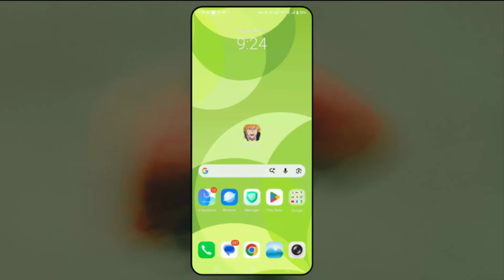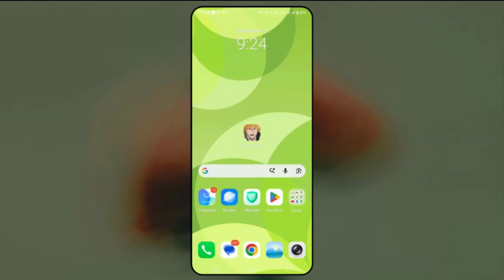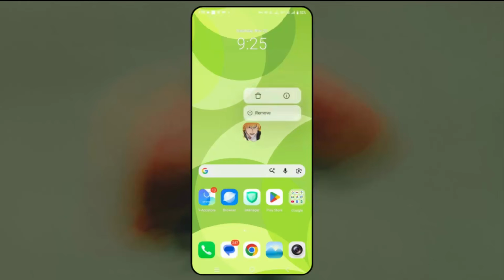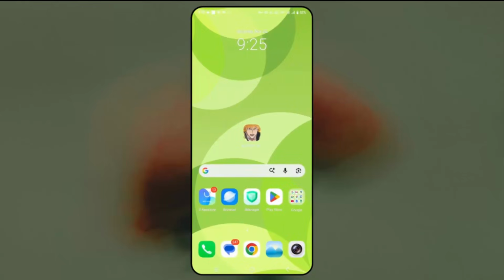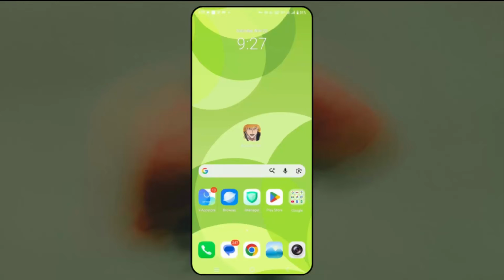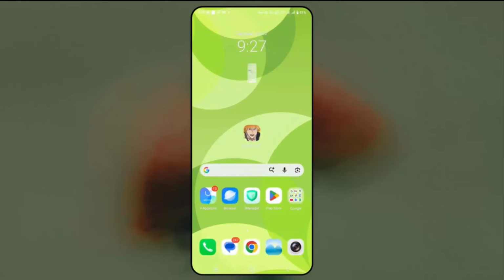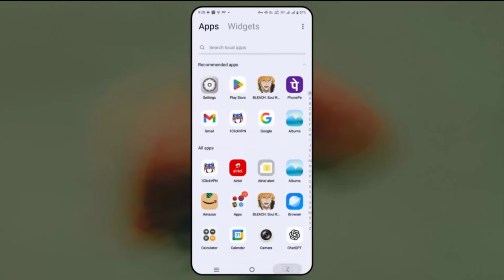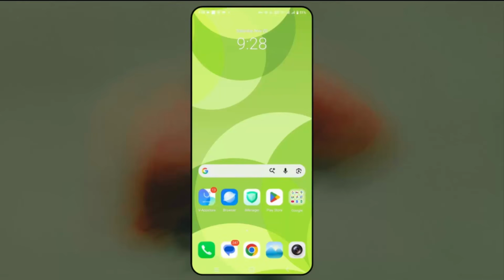Fix BLEACH: Soul Resonance Not Working, Not Loading, Crashing, Lagging, Stopping on Android Phone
Here in this video tutorial, you will get the best workarounds to Fix BLEACH: Soul Resonance Not Working, Not Loading, Crashing, Lagging, Stopping on Android Phone.
fix BLEACH: Soul Resonance not working on Android,
fix BLEACH: Soul Resonance not loading Android,
BLEACH: Soul Resonance keep stopping on Android fix,
solve BLEACH: Soul Resonance crashing on mobile,
fix BLEACH: Soul Resonance lagging on android phone,

🌐Social Media-